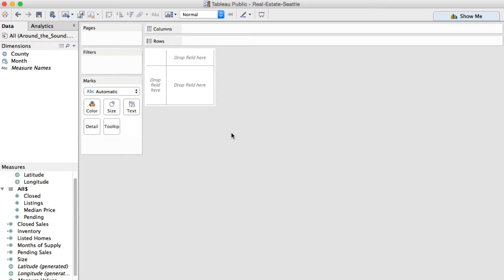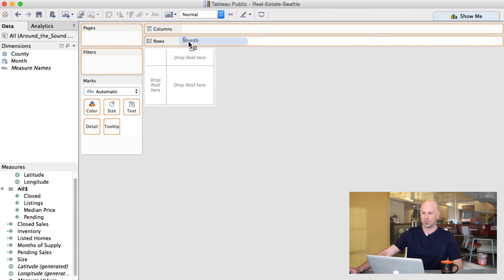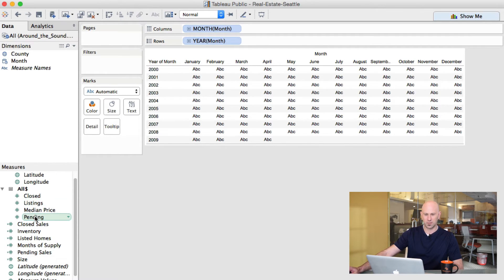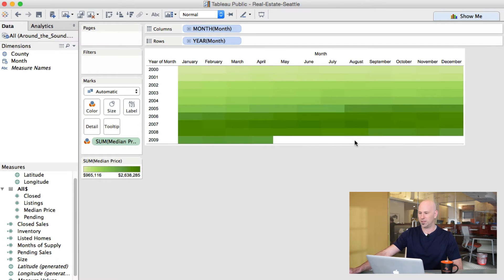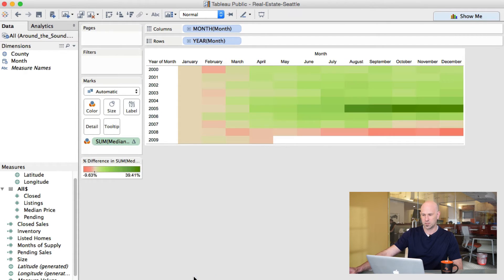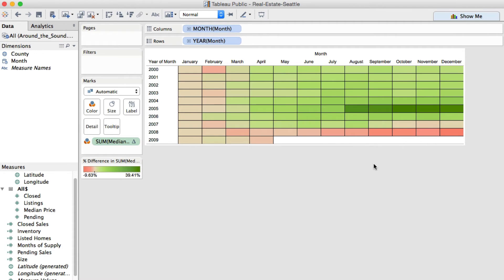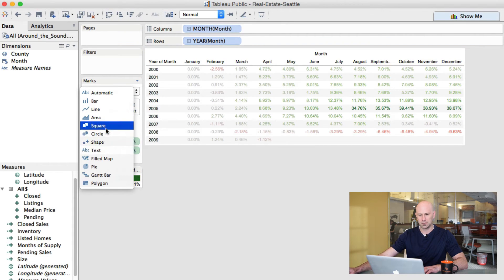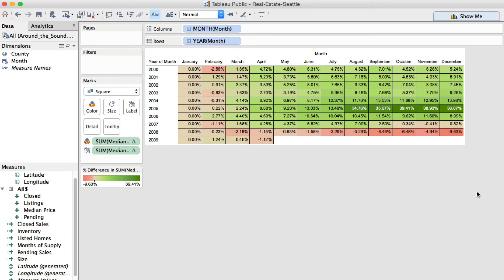How to heat map time data in Tableau | Alight Analytics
In this brief tutorial, Brian Armstrong, Alight Analytics’ Senior Report Developer, walks viewers through a unique way of heat mapping time data for superior insights in Tableau.

Want to learn more helpful hints and tricks to spice up your Tableau reporting?